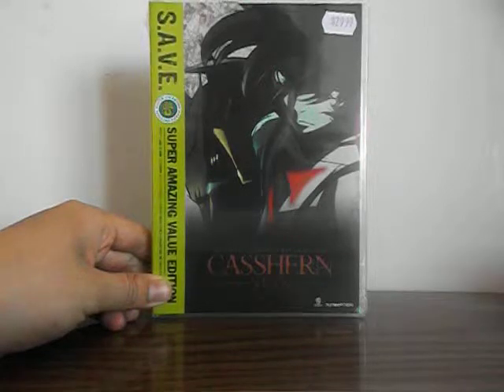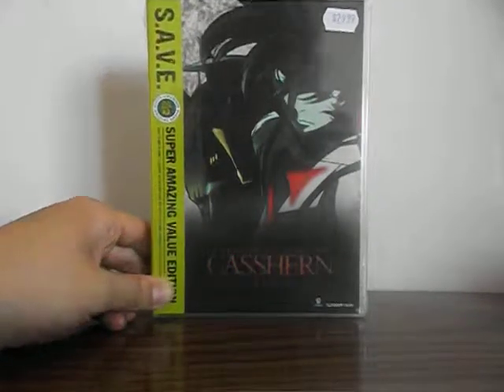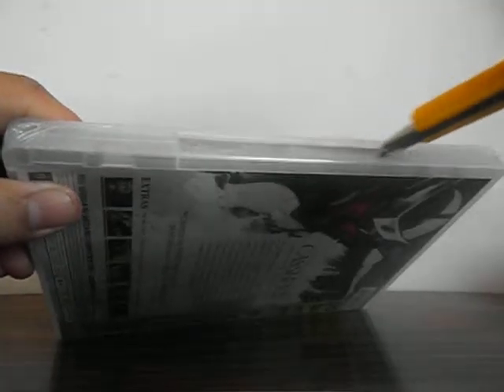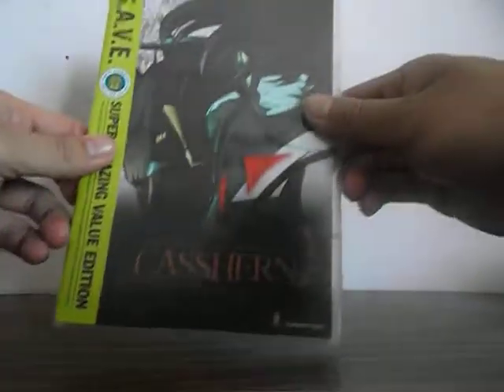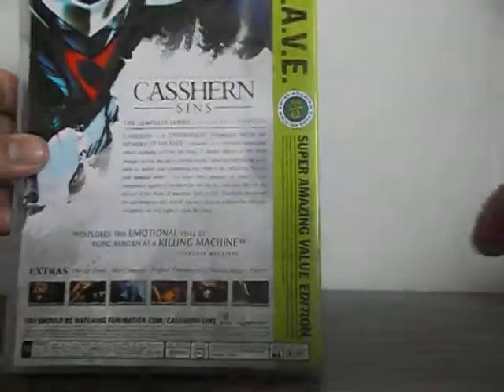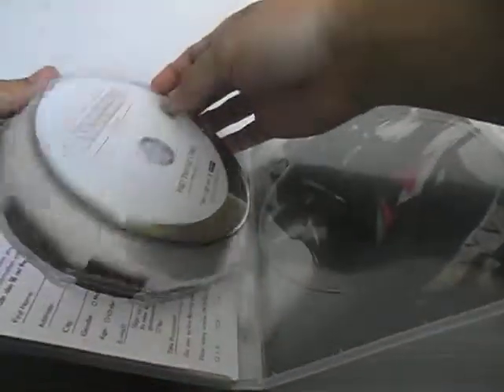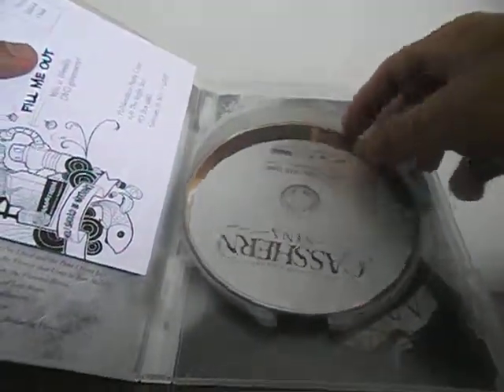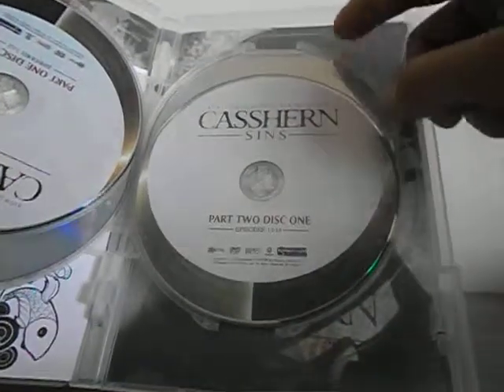Anime North 2013 Unboxing Part 10 - Casshern Sins DVD